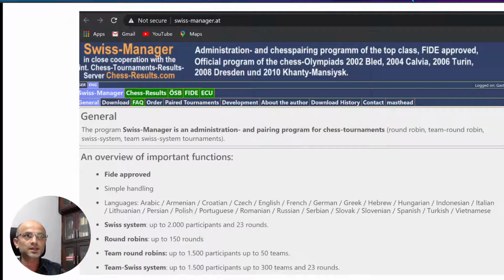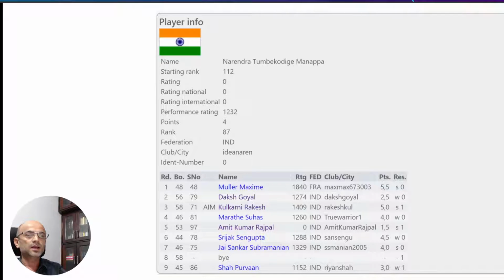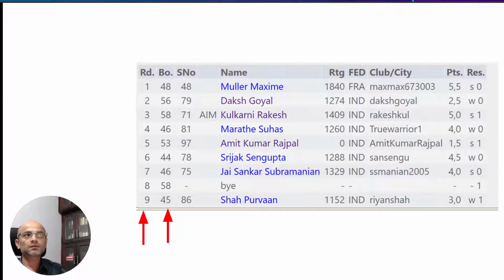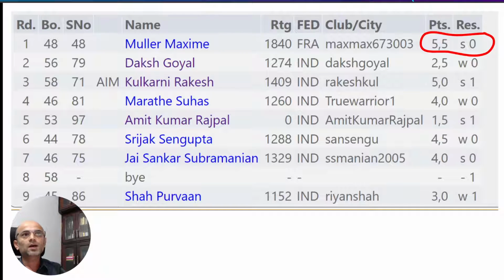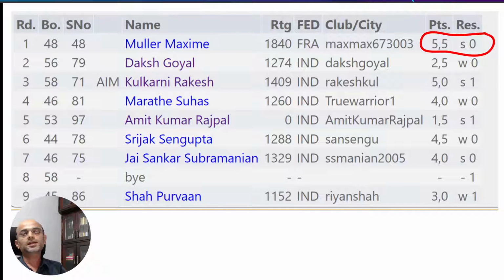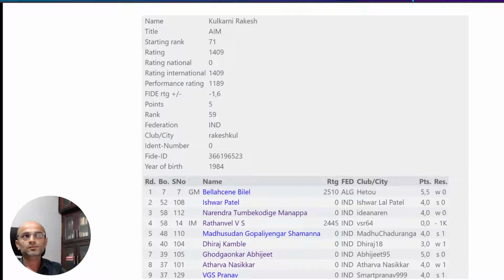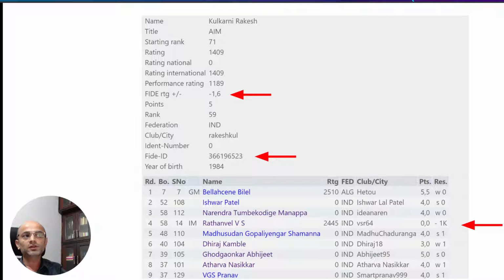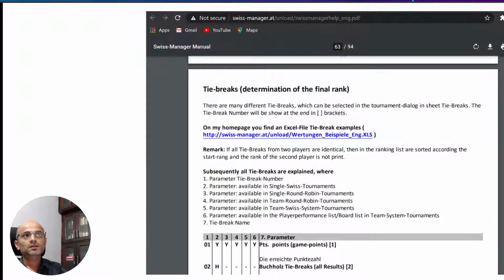How to read information on chess-results.com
Trying to understand the content format of chess tournament results published at chess-results.com.

00:00 Begin
00:20 chess-results.com
00:35 Swiss Manager
01:14 Player info
02:34 Player's rounds
02:51 Player's each round
05:08 Final ranking
05:31 Tie-breaks